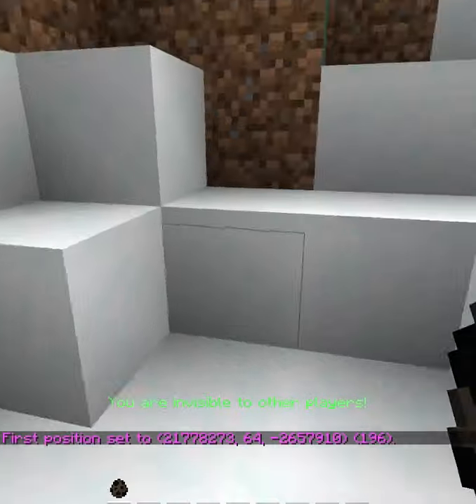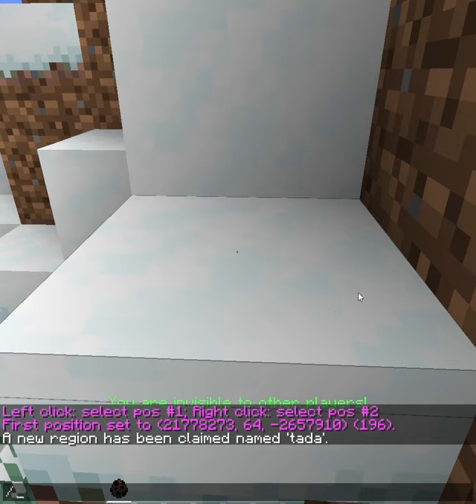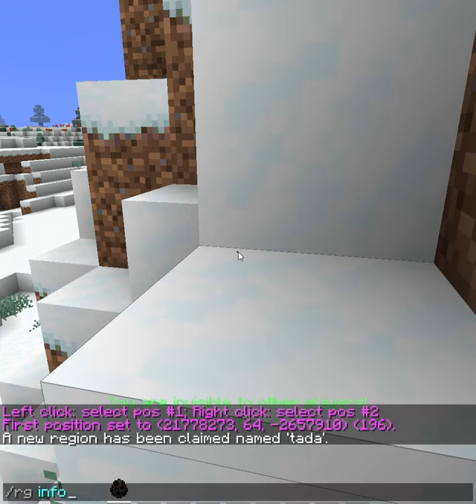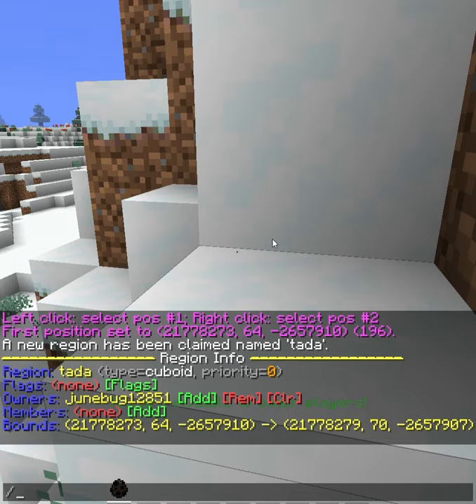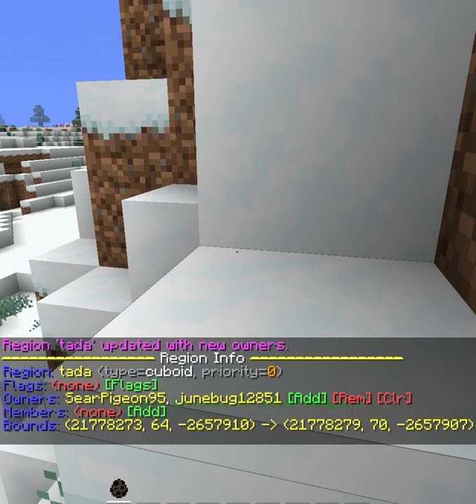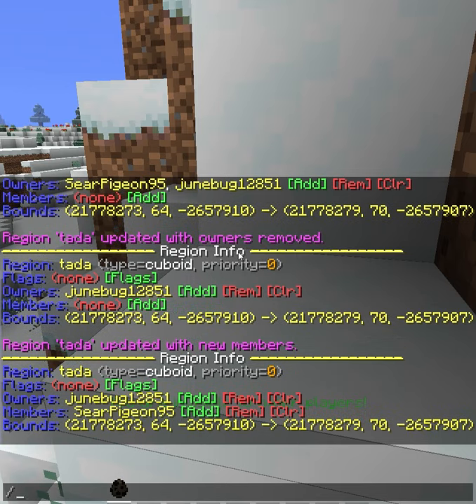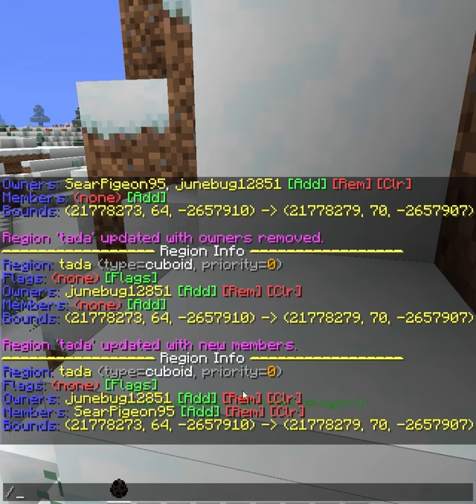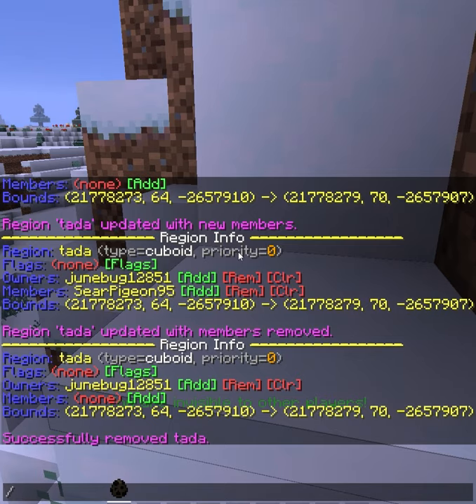Worldguard Basics on PopupMC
If your not on PopupMC much of this may not apply to you.